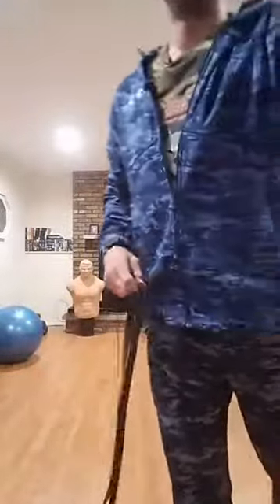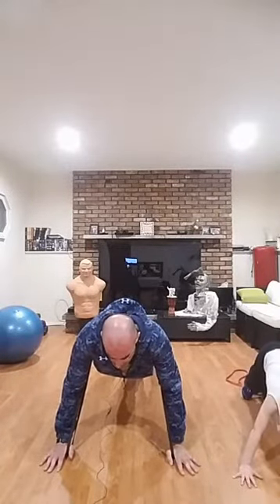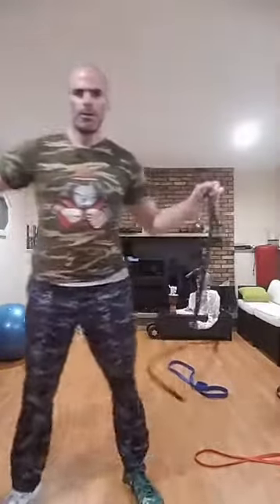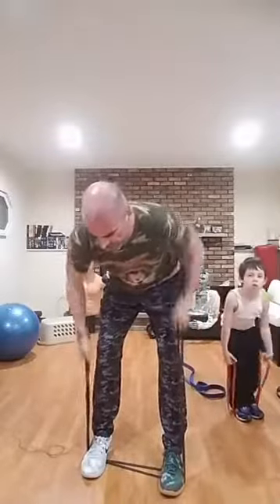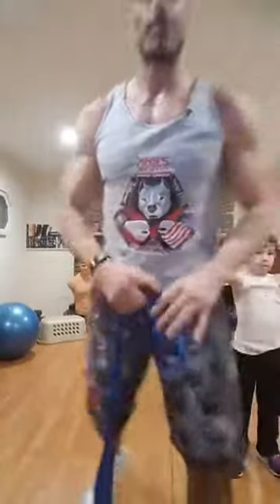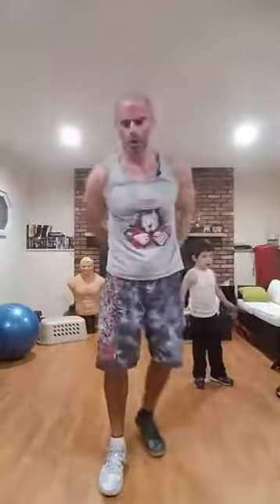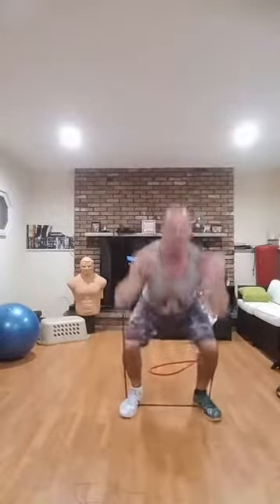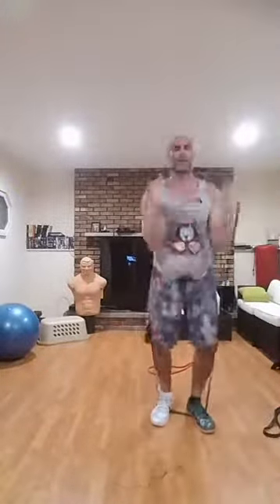Monster Bond Home Workout with Freak Coach Steve Eckert